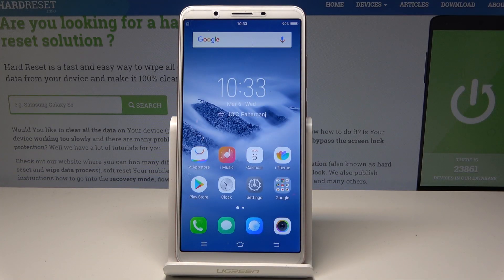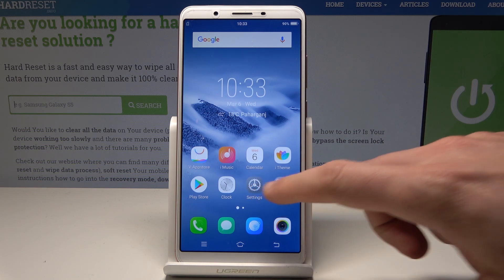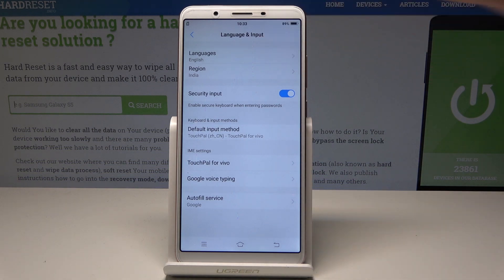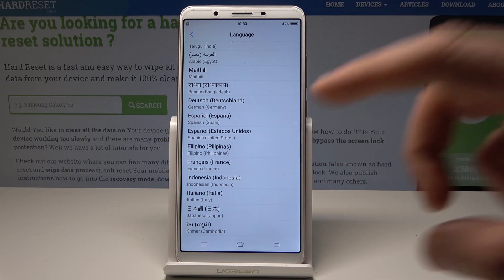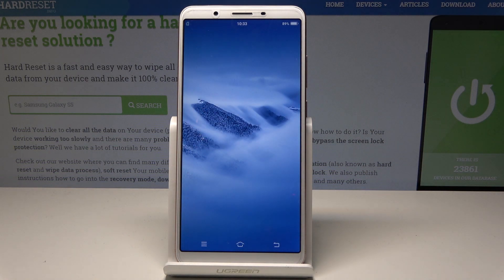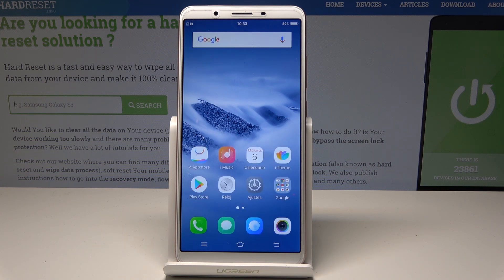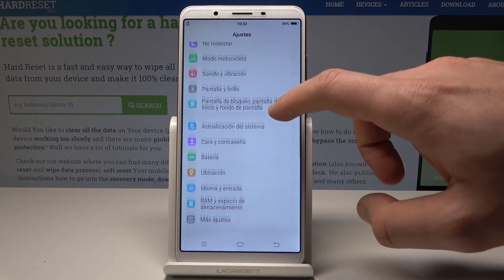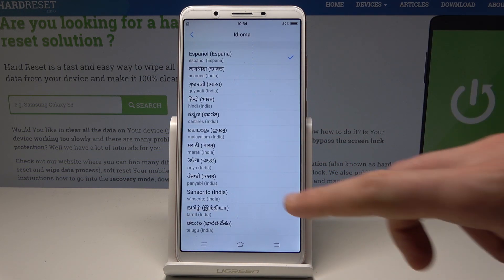How to Set Up Language in VIVO Y71 - Language Settings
If you would like to learn how to set up the desired language in VIVO Y71, then stay with us and follow presented instruction to find the way to open language settings and choose your preferred one. Let’s watch shown video instruction and open the full list of available languages to choose your preferred one.

How to set up a language in VIVO Y71? How to change a language in VIVO Y71? How to update language in VIVO Y71? Where to find list of languages in VIVO Y71?